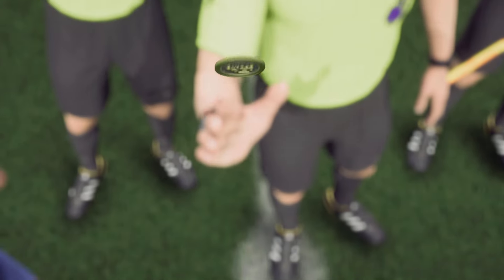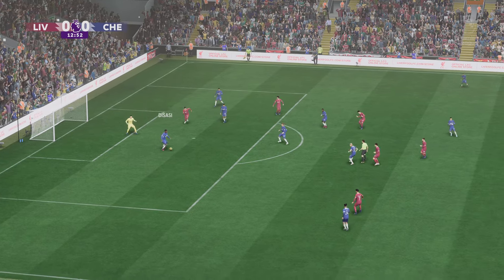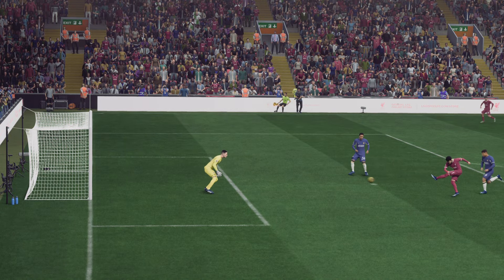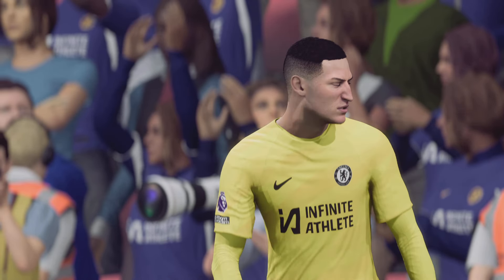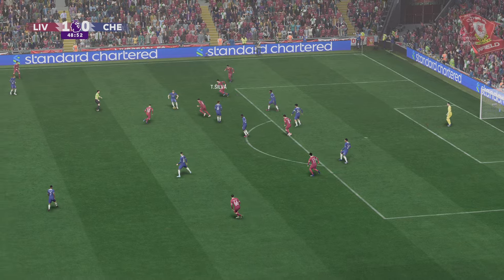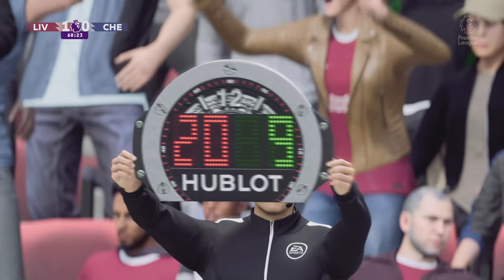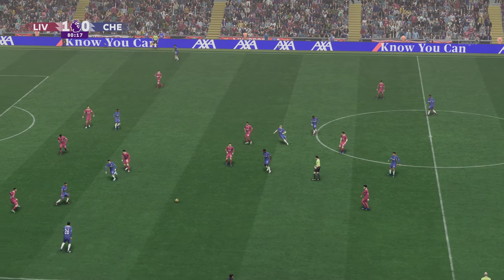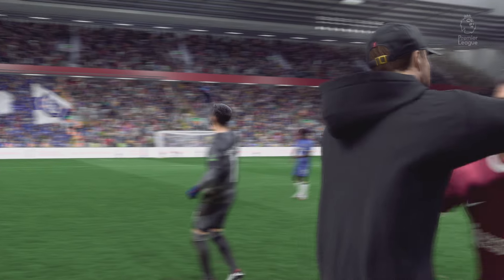LIVERPOOL vs CHELSEA / PREMIER LEAGUE 2023/24